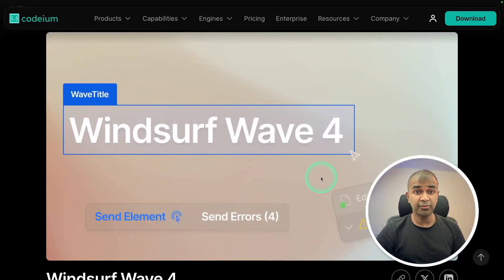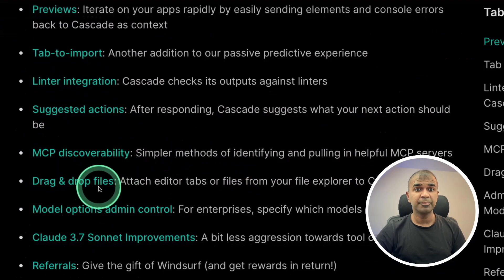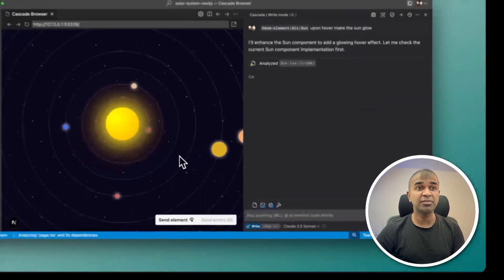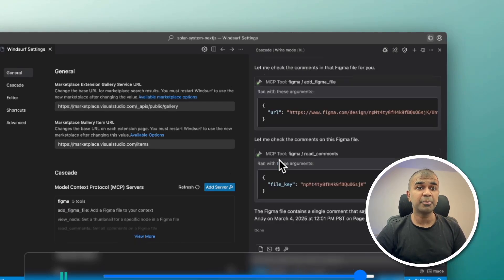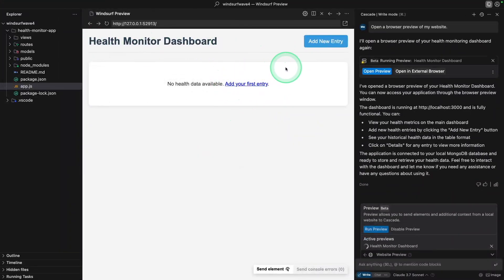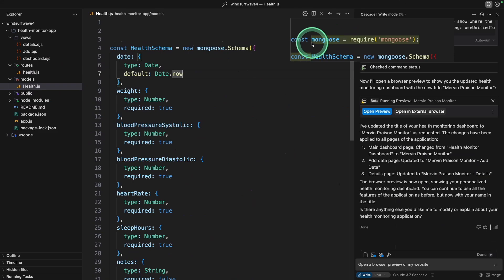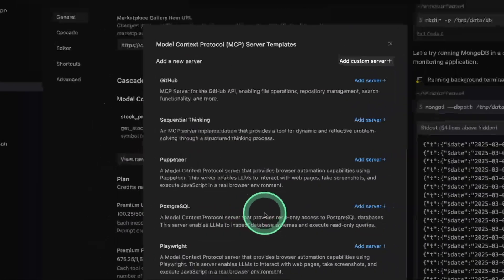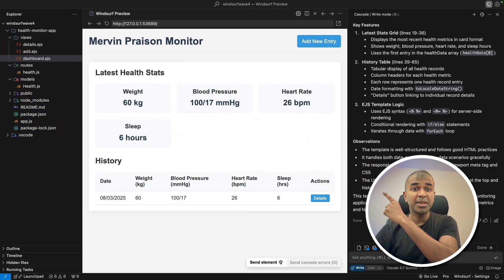Windsurf Wave 4: These NEW Features Clearly Better Than Cursor?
## 🚀 WINDING SURF WAVE 4: MAJOR UPDATE REVIEW & COMPARISON

Discover the latest update from Winding Surf that's revolutionizing AI-assisted coding! Wave 4 brings powerful features that surpass competitors like Cursor, Bold.new, and Lovable.

### 🔍 KEY FEATURES EXPLORED:

✅ **REAL-TIME PREVIEW WINDOW** - Test your application instantly without leaving your editor
✅ **AUTOMATIC IMPORTS** - Detect and fix missing imports with a single click
✅ **INTEGRATED LINTER** - Identify and auto-fix code errors seamlessly
✅ **SUGGESTED ACTIONS** - Get intelligent next-step recommendations
✅ **ENHANCED MCP INTERFACE** - Access a marketplace for MCPs with visual integration
✅ **DRAG & DROP FILES** - Easily reference and edit files within Cascade
✅ **MODEL CONTROL** - Choose between different Claude models for optimal performance
✅ **CLAUDE 3.7 SONNET IMPROVEMENTS** - Experience enhanced AI capabilities

### 💡 ADVANTAGES OVER COMPETITORS:

- **VS CURSOR**: Superior preview functionality and integration capabilities
- **VS BOLD.NEW & LOVABLE**: Faster performance through local processing with the flexibility of a full IDE
- **FOR ADVANCED DEVELOPERS**: Enhanced workflow with more direct control

### 🔋 ENTERPRISE BENEFITS:

- Deep Seek v3 now UNLIMITED for Pro and Unlimited plans
- Zero prompt credits and zero flow action credits usage
- More cost-effective for professional development teams

Check out my Winding Surf Basics tutorial to learn setup and configuration tips: [INSERT LINK]

### 🛠️ TOOLS & TECH MENTIONED:

- Winding Surf Wave 4
- Cursor
- Bold.new
- Lovable
- Claude 3.7 Sonnet
- MCP integration
- GitHub
- Puppeteer
- PostgreSQL

Timestamp:
0:00 - Introduction to Windsurf Wave 4 Update
0:14 - Key Features Overview (Preview Window, Auto Import, Linter)
1:13 - Live Demonstration of Features
2:35 - MCP Integration with Visual UI
2:57 - DeepSeek Version 3 Unlimited Access
3:13 - Health Monitoring App Demo
5:39 - Comparison with Competitors